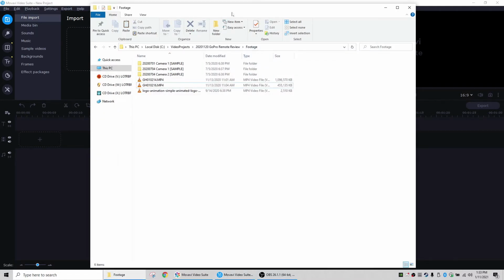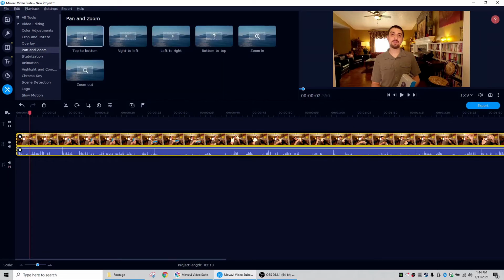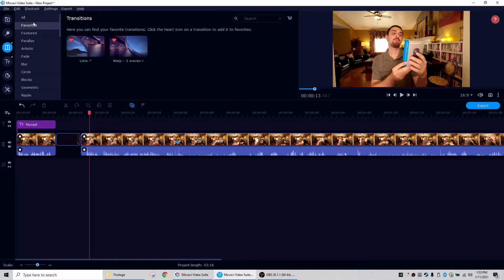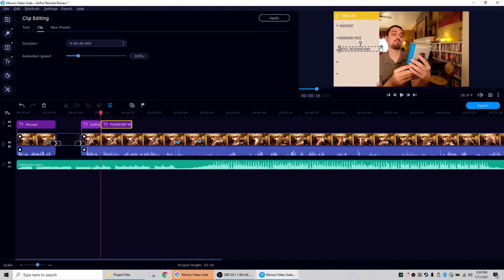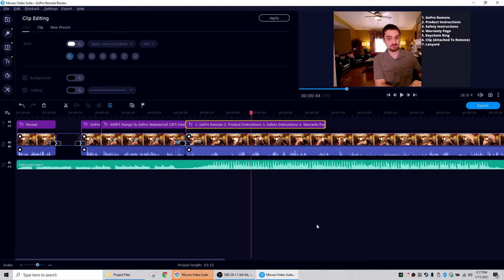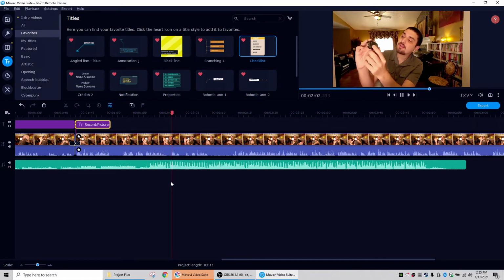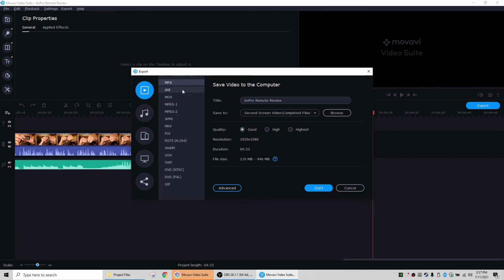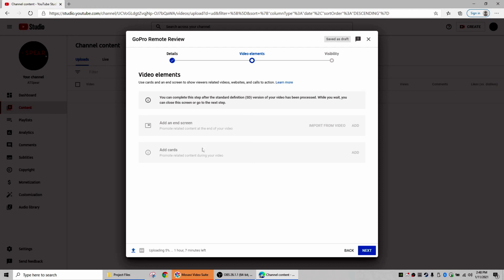Editing A Video With Movavi Start To Finish - GoPro Remote Review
In this video, Mycael demonstrates editing a video start to finish using the Movavi Video Editor (2020).  This is the exact video he made and uploaded called the "Go Pro Remote Review" so you can watch the final product as well as see step-by-step how to edit a video using Movavi. Many tutorials on the product have canned footage and do not actually show the entire process of a real video.  They have tutorials on little clips or a small segment, but not the entire video.  This may be long, and you'll have to pause if you're doing your own video editing along with Mycael, but you can see what features we routinely use and how things work so that you can start your own YouTube channel or edit videos today.  This product was inexpensive and has plenty of what we needed to get our channel going.